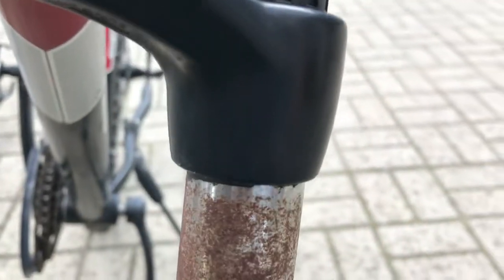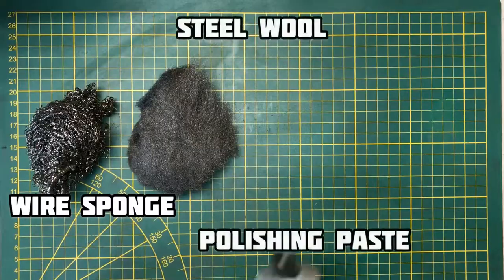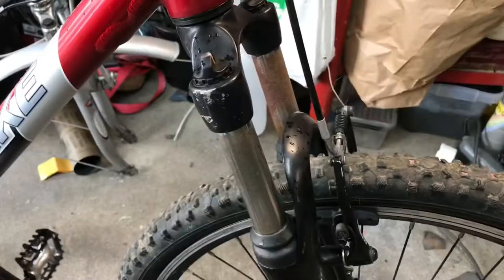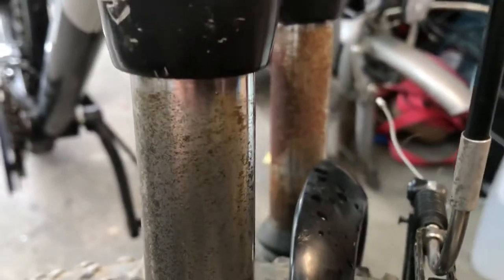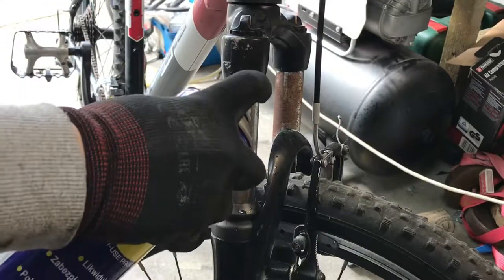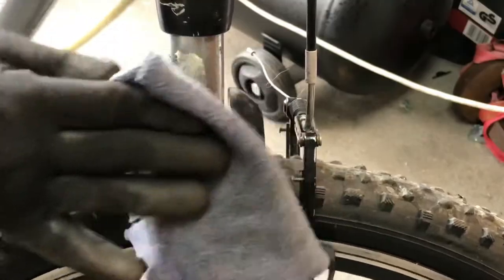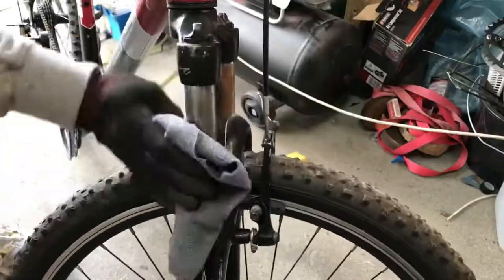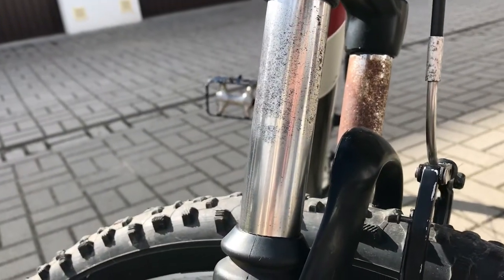How to repair SR SUNTOUR XCM rusty fork legs?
Rusty legs in your SR SUNTOUR Fork ?
Old bike standing outside?
Clean and repair it quick and low cost
With the help of generally available prosucts!

Process:
Prepare necessary things
Remove rust with wire sponge and WD-40
Remove smaller rust with steel wool and polishing paste
Cleaning
Polishing fork legs with cotton cloth and paste
Clean legs finally

Restore old parts to their former glory!

I also invite you to INSTAGRAM to stay up to date!

Tools used to make:
IPHONE 7: Videos / Photos
INSHOT APP: video / photo / thumbnail editing